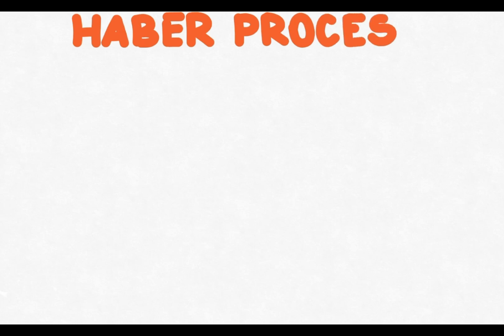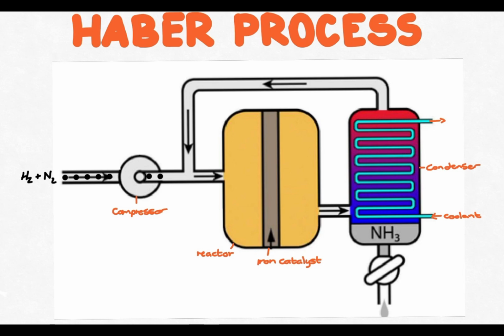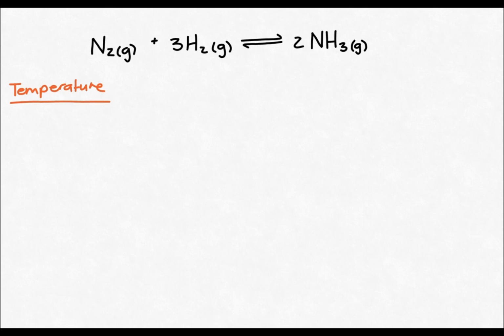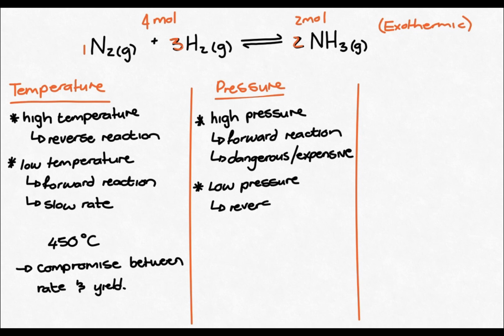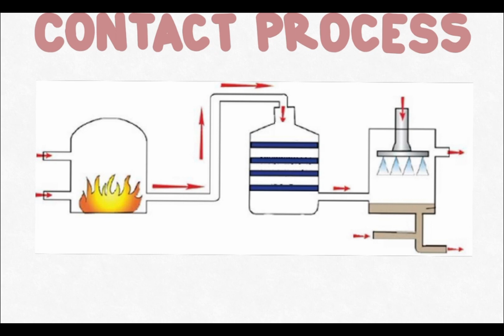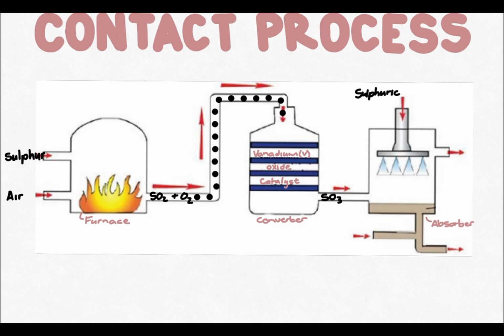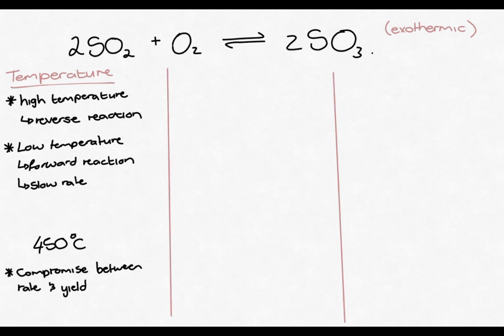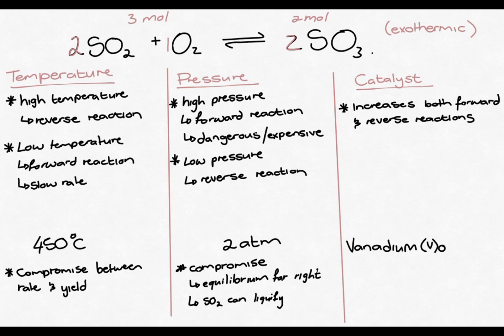IGCSE Chemistry - Haber & Contact Process